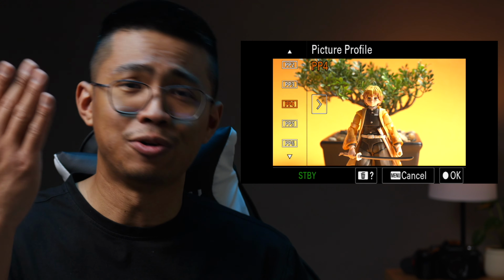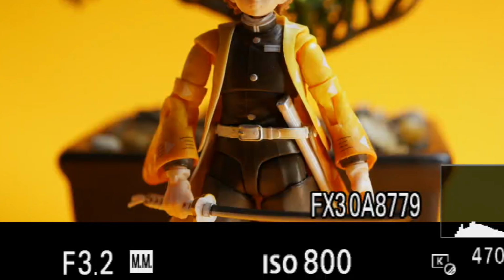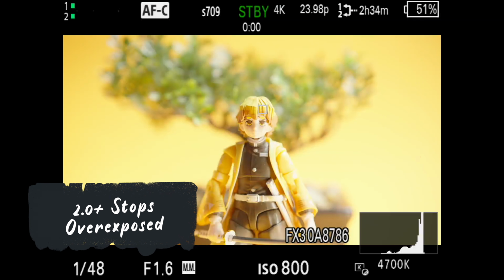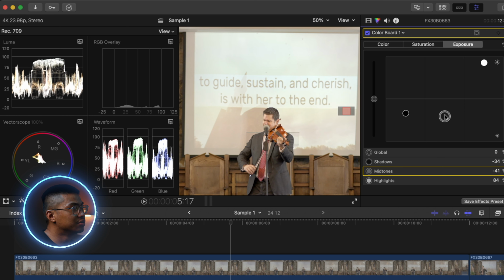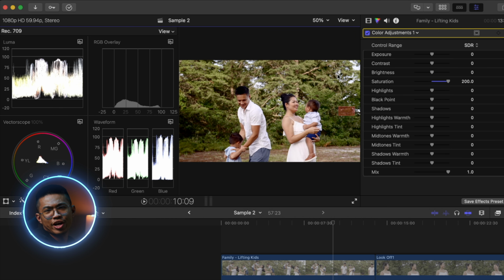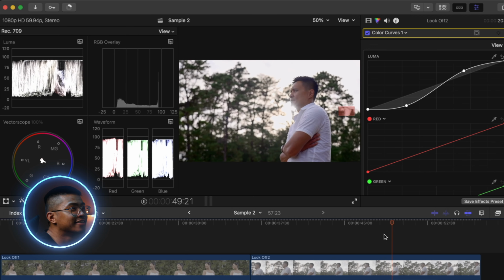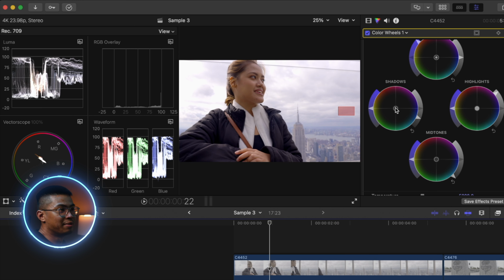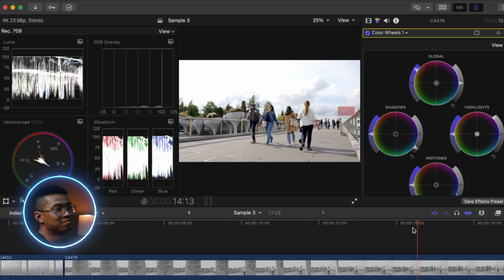Get BETTER Looking Sony Footage Using THIS Setting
Tutorial on Sony's picture profile SLOG-3 for cameras like the Sony FX30, Sony a6400, Sony ZV-E10, Sony ZE-1 and others.

00:00 Learning S-Log3
01:15 Turning on S-Log3
02:02 Exposing S-Log3
03:46 Histogram for S-Log3
04:15 Editing S-Log3
05:03 Indoor Sample
06:43 Outdoor Sample
09:47 Day Sample

The ONE Setting to Unlock the Best Image on Sony a6400

Where I Mix my Favorite Music (Paid Link) 2 extra months free)
Where I Get Music, SFX and Titles (Paid Link) (get 2 extra months free)
Alternative Place for video assets (Paid Link) ($50 off annual plan)

My Best Lens (Paid Link)
My Travel Tripod (Paid Link)
My Vlog Tripod (Paid Link)
Everyday Sling Bag (Paid Link)
Camera Bag (Paid Link)
Rugged Travel Case (Paid Link)